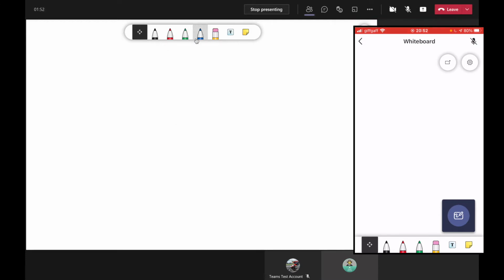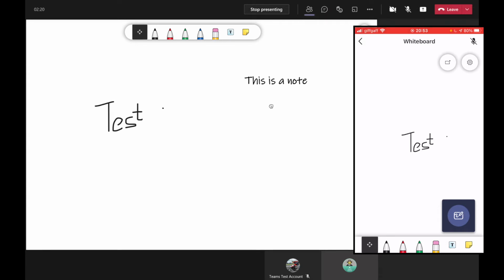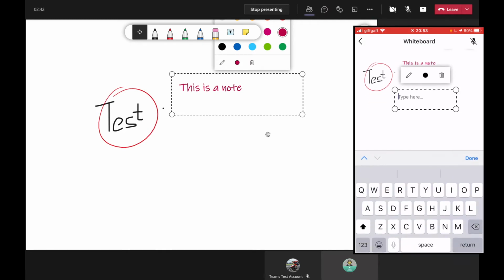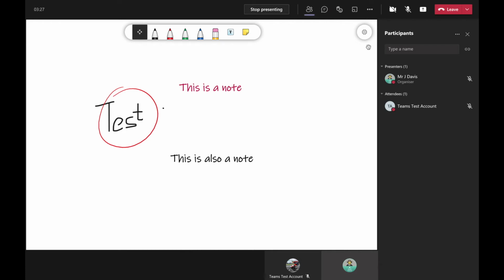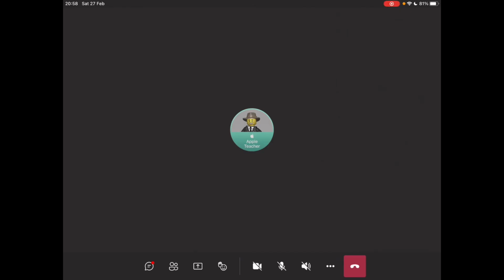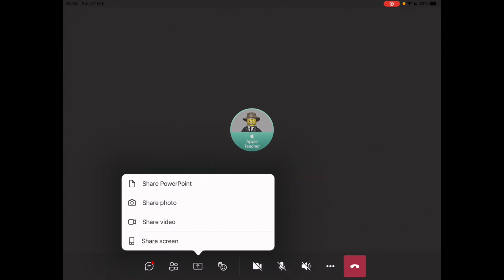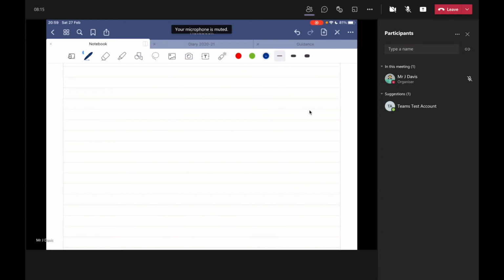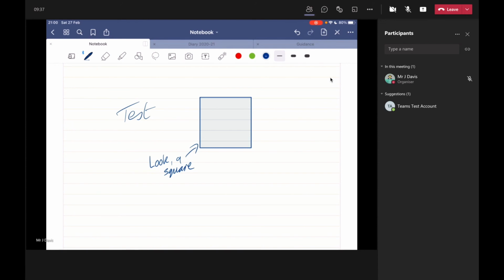Using Whiteboards in Teams Lesson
In this video, we will look at a range of methods of using whiteboards in Teams lessons.